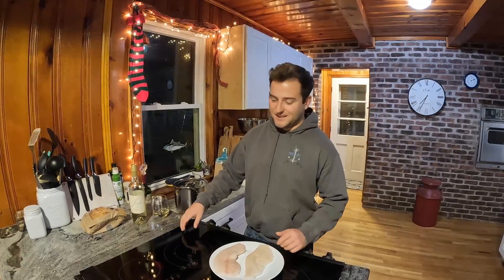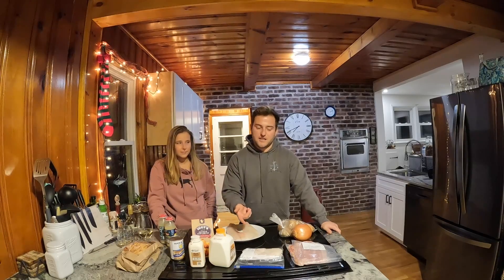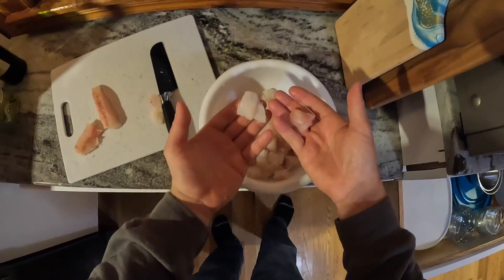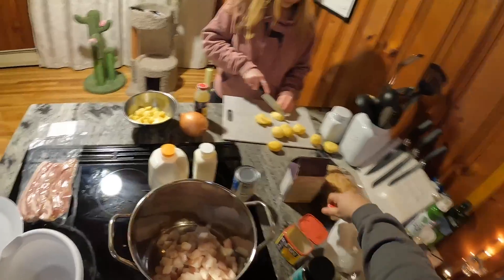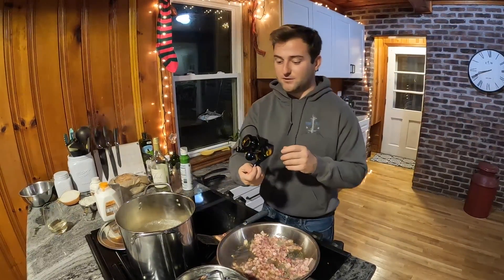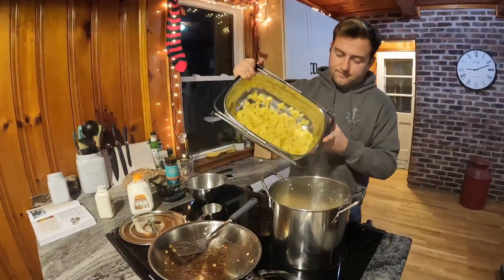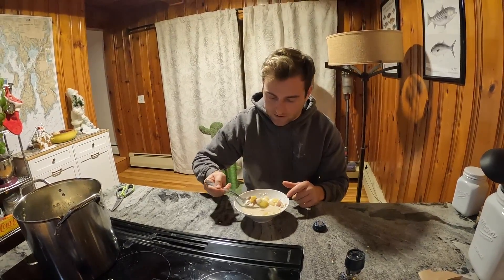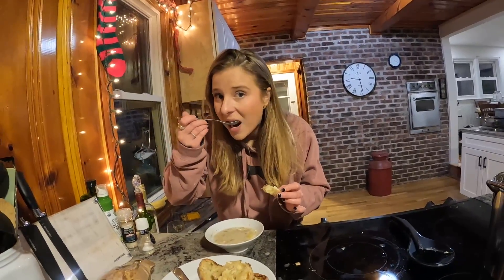Winter Time Blackfish Catch & Cook - Easy Tautog Chowder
Here's a quick how to for making blackfish chowder with a simple recipe. The fishing season is just about done here in Rhode Island, so now is a good time make some soup!

Book yourself a guided kayak or shore fishing trip with us for 2023

Instagram: @jonnyrego (More RI fishing content)

Cameras I Use:
Go Pro Hero 10